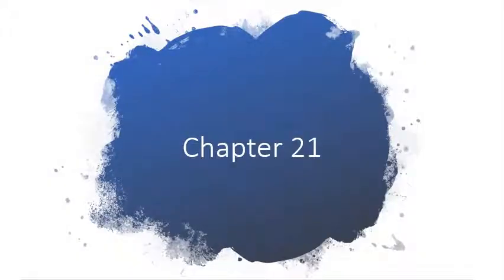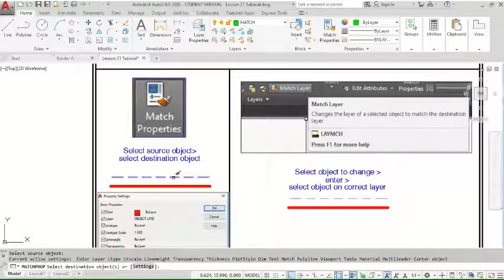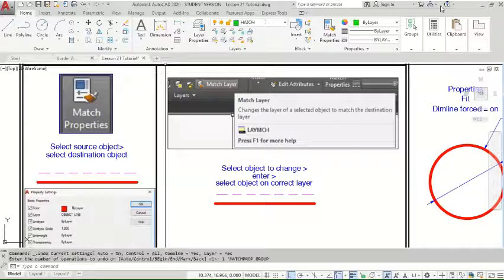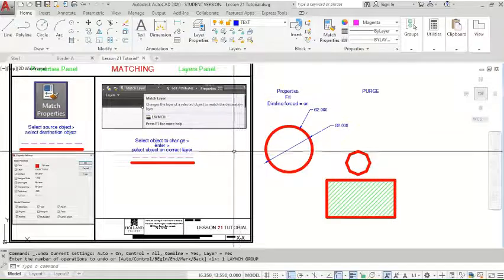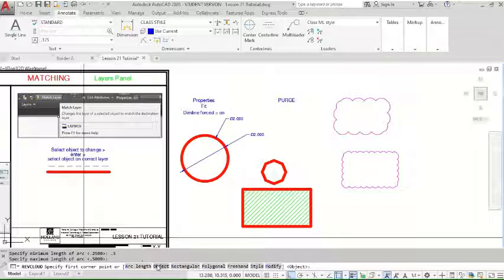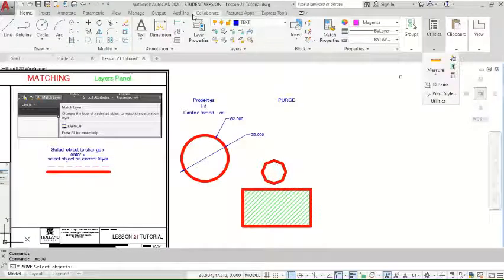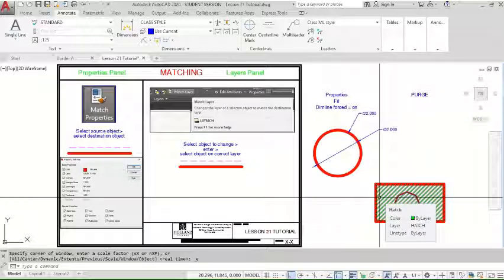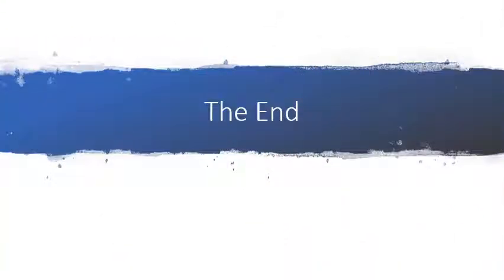Chapter 21 Tutorial